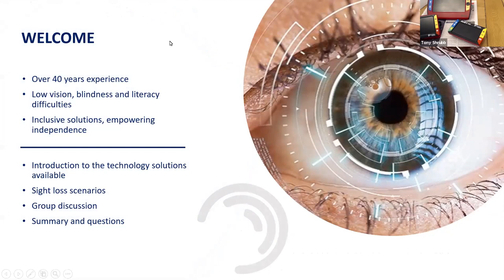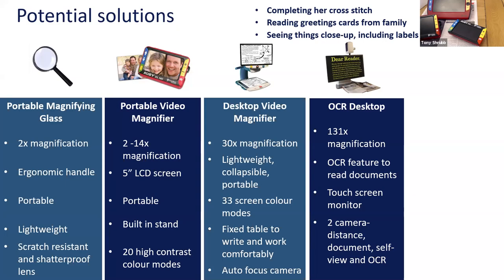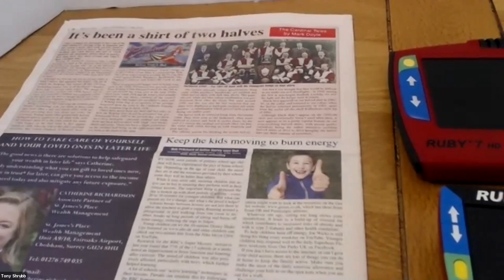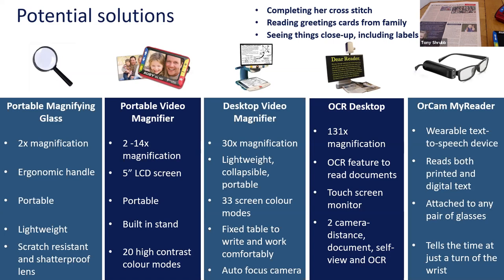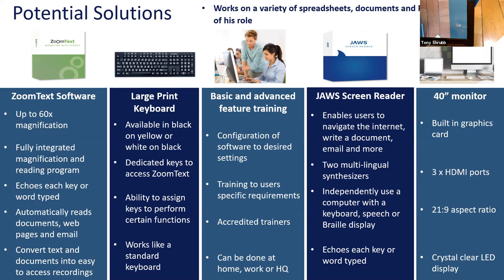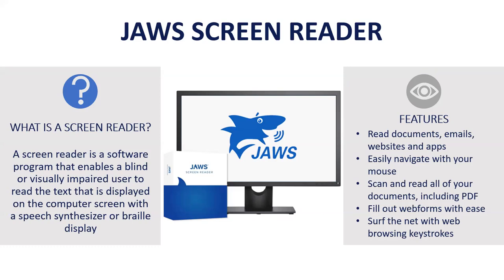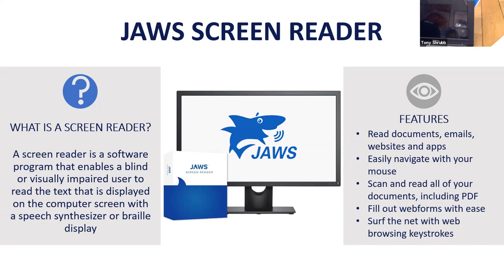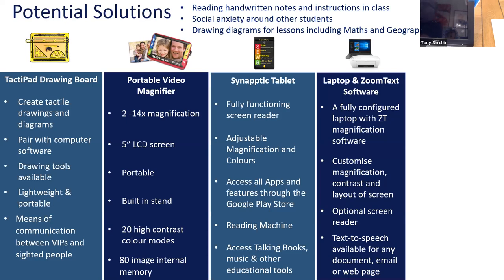The AT Social Hub - An Introduction to the World of Low Vision Technology!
This AT Social Hub session will feature an interactive presentation which explores a wide range of low vision solutions. The interactive format will require you to discuss 3 low vision scenarios. There will be 5 assistive technology solutions available for each scenario and we would like you to find the most suitable and beneficial for the individual bearing in mind their difficulties and what they would like to achieve.

The session will concentrate on the following areas of interest;

• Education tools
• Balance and co-ordination
• Font style, size
• Contrast
• Scanning text
• Reduce eye strain and screen glare
• Reading text in a variety of formats
• Alternatives to magnification